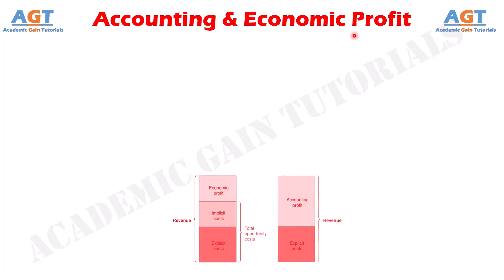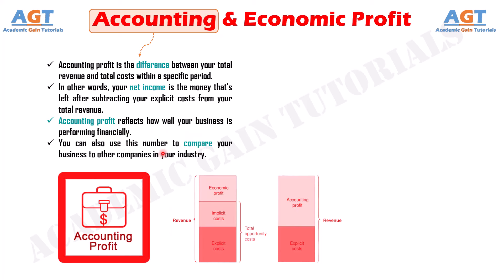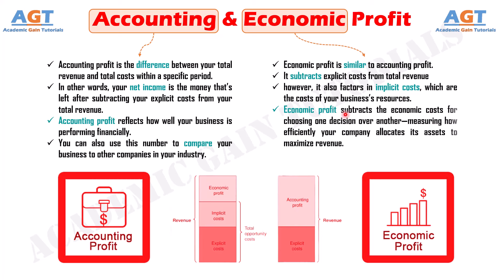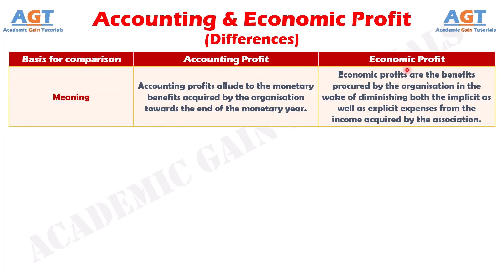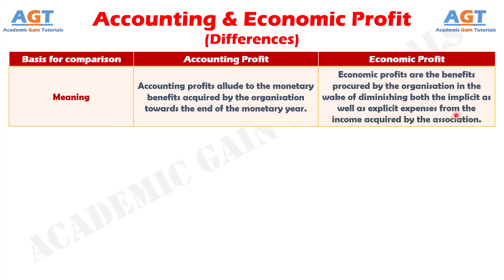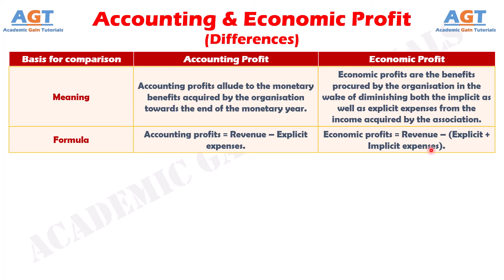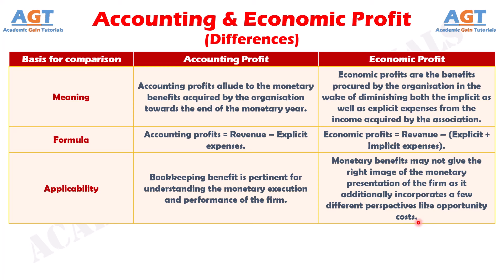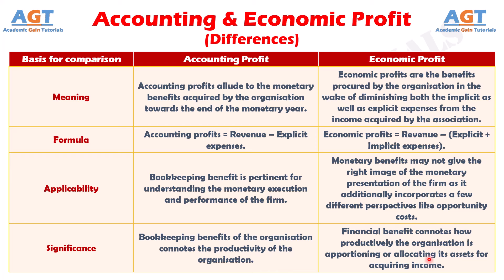Differences between Accounting Profit and Economic Profit.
This video discusses the major differences between Accounting Profit and Economic Profit in details.